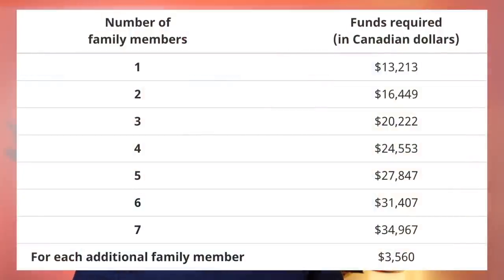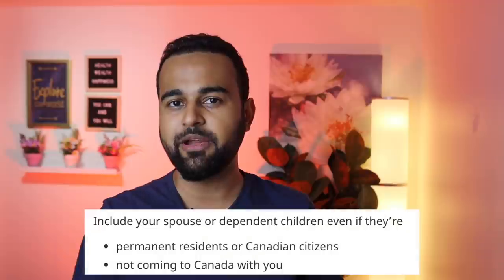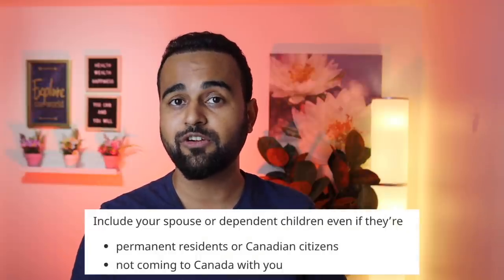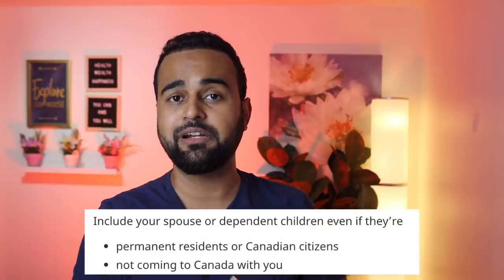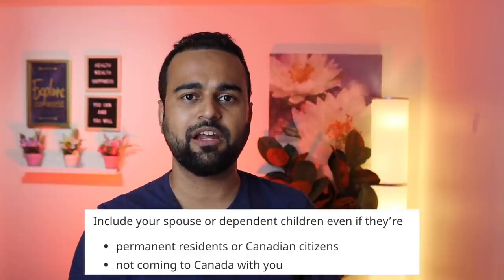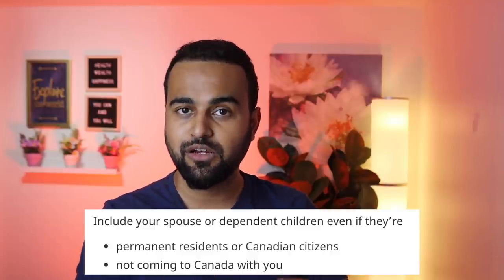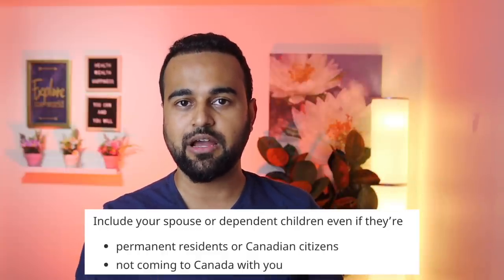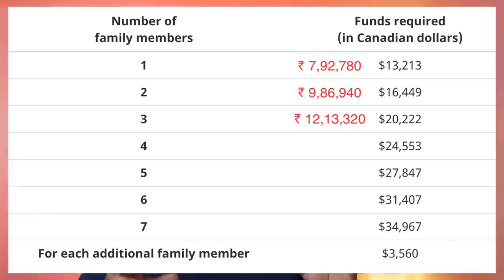Skyrocketing Canadian $ and Proof of Funds for Canada PR 2021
This video is about the new Proof of Funds update for Canada PR through Express Entry Program and also the skyrocketing global exchange rate of Canadian dollar.